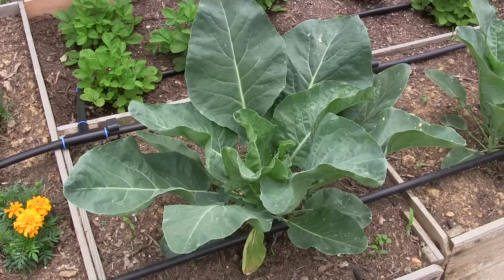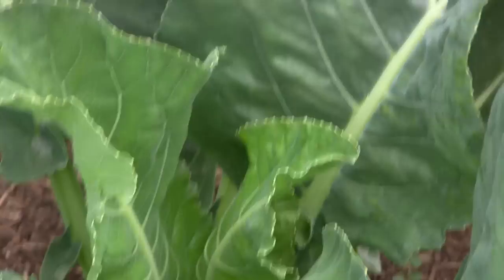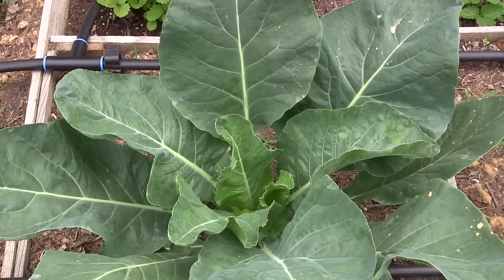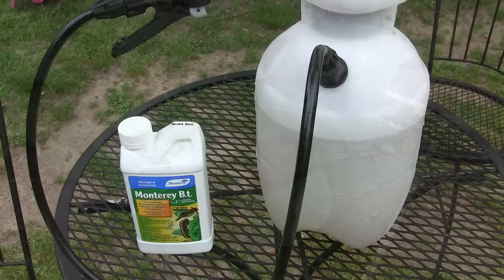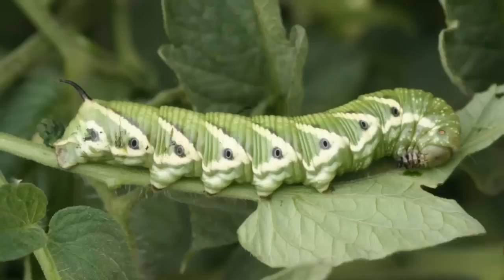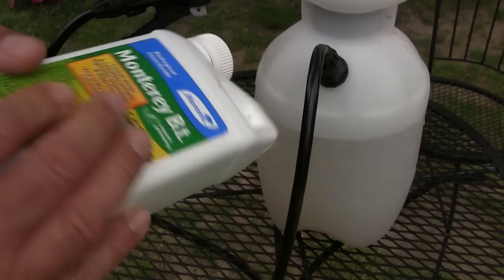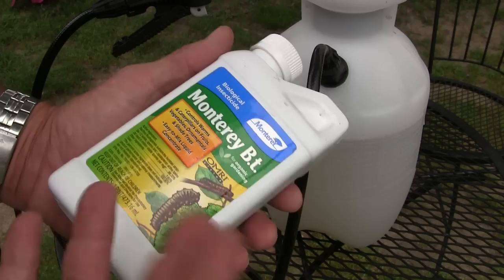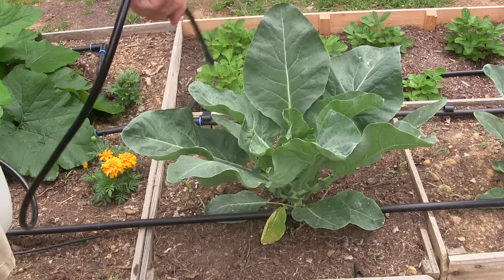Holes in Your Vegetables? How to Stop the Cabbage & Tomato Horn Worm Pests Organically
If you have holes in your leafy green vegetables like Cabbage, Cauliflower, or even Tomatoes, it could be from cabbage worms/cabbage loopers, or the dreaded tomato hornworm.  I'll show you how to kill them organically in this video.

Safer Brand Insect killing soap

Reaganite71 is now Tiki71 to reflect our love of tropical gardening, palm trees, and all things TIKI! I'm the same guy, just older, with a beard, and now I'm growing out instead of up thanks to Katiie's cooking.  And yes, you can grow Palms and Plumerias in Arkansas, you just need to know how to create micro climates and know what they need.

🌴 🍷 Okule Maluna! 🥂 🌴